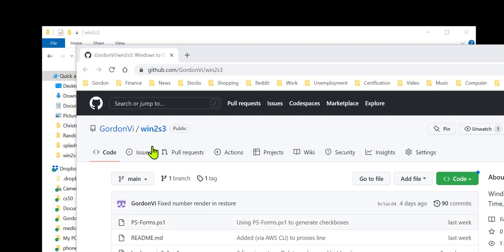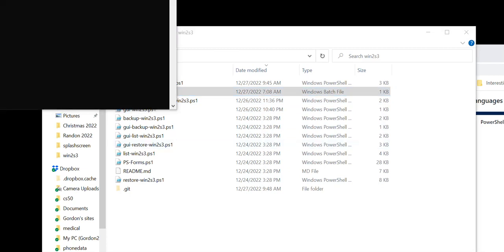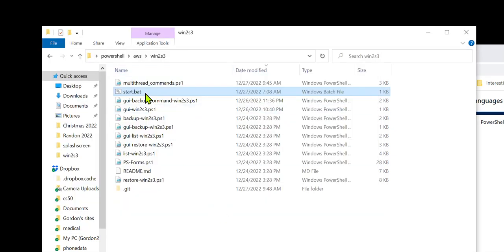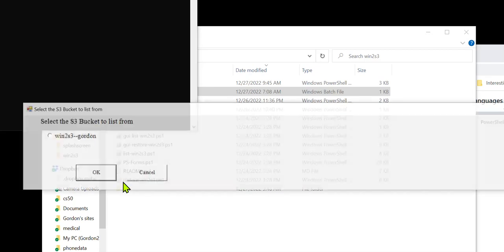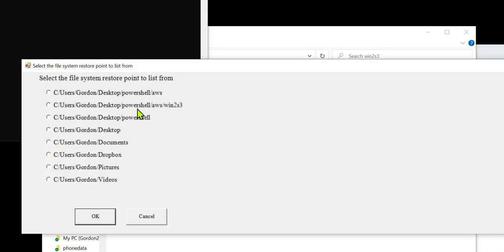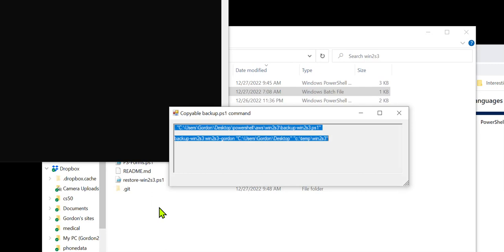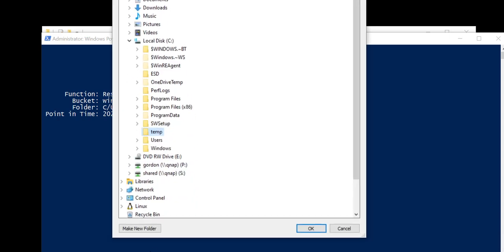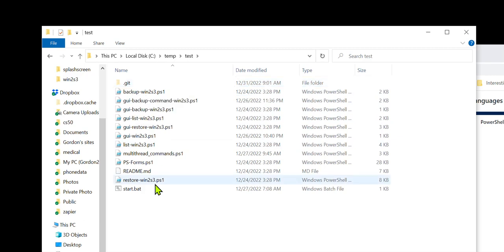GordonVI Win2S3 Demo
A Powershell utility that uses AWS CLI to copy files, their dates, file permissions, read only, and hidden status to private AWS S3 Buckets.

Keywords: "Windows to S3" "S3 Backup" "S3 File Backup" "S3 Backup Versioning" "Free Backup Client" "Light Backup Client" "Backup to S3 using a Proxy" "file dates" "file read only" "hidden folder/file" "empty folders" "Powershell 5" "Powershell 7"